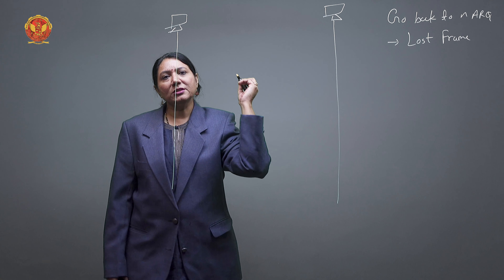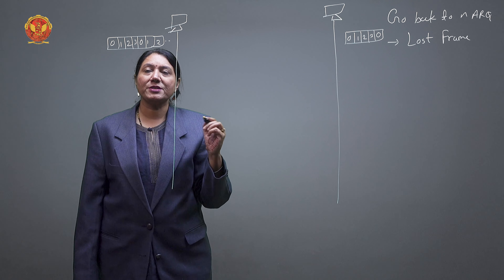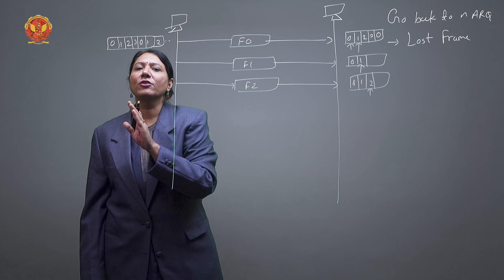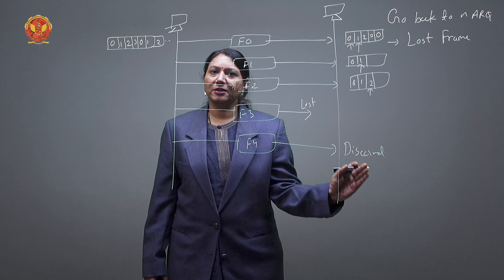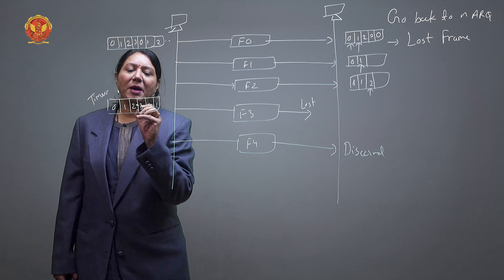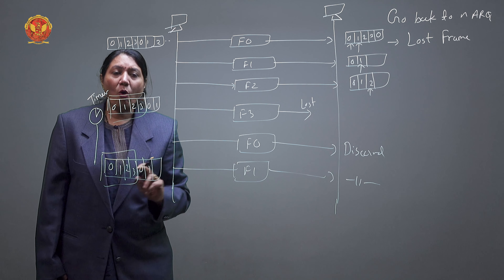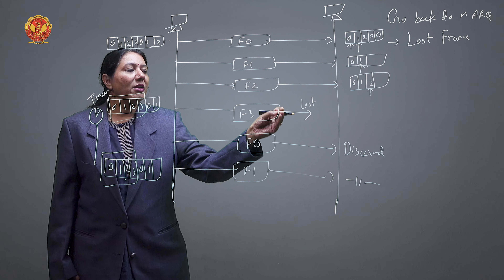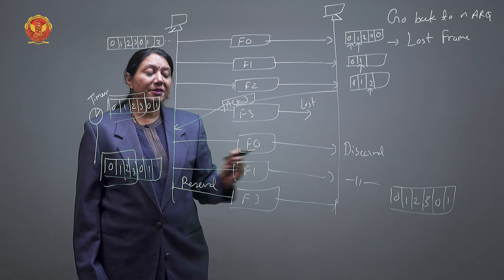3.18.2 Sliding window Go-back-n ARQ with Lost Frame | EC603(A)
UNIT 3 DATA COMMUNICATION

3.18.2 Sliding window Go-back-n ARQ with Lost Frame

Welcome to our in-depth series on Error Control and Data Link Protocols! In this video, we’ll take you on a deep dive into Unit 03, covering everything from the basics to advanced techniques in error control and data link protocols. Whether you're a student preparing for exams, a professional looking to refresh your knowledge, or simply a tech enthusiast eager to learn, this guide has something for everyone.

3.1 Introduction to Error Control and Data Link Protocols:
We'll kick things off with a broad overview of error control mechanisms and data link protocols, explaining their importance in ensuring data integrity and reliable communication.

3.2 What is an Error? & Types of Errors:
Understand what constitutes an error and explore the various types of errors that can occur during data transmission.

3.3 Error Detection - The Need & Types of Error Detection:
Learn why error detection is crucial and explore the different methods used to detect errors effectively.

3.4 Vertical Redundancy Check (VRC) with Examples:
Dive into the Vertical Redundancy Check (VRC) technique, understand how it operates with both even and odd parity, and explore practical examples to solidify your understanding.

3.5 Longitudinal Redundancy Check (LRC) with Examples:
Explore the Longitudinal Redundancy Check (LRC) method, including its application with even and odd parity, supported by detailed examples for better comprehension.

3.6 Modulo-N Arithmetic:
Discover the concept of Modulo-N arithmetic and its significance in error control mechanisms.

3.7 Cyclic Redundancy Check (CRC) with Examples:
Understand the Cyclic Redundancy Check (CRC) algorithm and how it handles different error scenarios through illustrative examples.

3.8 Checksum with Examples:
Learn about checksum calculations and their role in error detection, supported by real-world examples for practical insight.

3.9 Hamming Distance:
Explore the concept of Hamming Distance and its application in error detection and correction processes.

3.10 What is Error Correction:
Gain insights into the fundamentals of error correction and its importance in maintaining data integrity.

3.11 Hamming Code:
Understand how Hamming Codes are constructed and utilized for error detection and correction purposes, with examples demonstrating their effectiveness.

3.12 Framing: Data Link Layer Function:
Delve into different framing techniques used at the data link layer, including character-oriented and bit-oriented approaches.

3.13 What is Data Link Control?:
Learn about the functions and mechanisms of data link control in ensuring reliable communication.

3.14 Line Discipline:
Explore various line discipline methods used in data communication for efficient data transfer.

3.15 Data Link Flow Control Protocol:
Understand different flow control protocols, including Stop and Wait Protocol and Sliding Window, and their implementations.

3.16 Data Link Error Control:
Discover the significance of error control mechanisms at the data link layer and how they mitigate errors during transmission.

3.17 Stop & Wait ARQ:
Learn about the Stop & Wait Automatic Repeat reQuest (ARQ) protocol and its handling of different error scenarios.

3.18 Sliding Window ARQ:
Explore the Sliding Window ARQ mechanism, its variants, and their respective limitations and advantages.

3.19 Efficiency of ARQ Protocols:
Analyze the efficiency and performance of various ARQ protocols in real-world scenarios.

3.20 Data Link Protocols:
Understand different data link protocols, including asynchronous and synchronous protocols, and their applications.

3.21 Character-Oriented Protocol/BSC:
Explore the Binary Synchronous Communication (BSC) protocol, its framing techniques, and data transparency features.

3.22 Bit-Oriented Protocol:
Dive deep into the High-Level Data Link Control (HDLC) protocol, including its frame structure, modes of communication, and control mechanisms.

Ready to master the intricacies of error control and data link protocols? Enroll in our comprehensive course today and unlock a world of networking expertise!